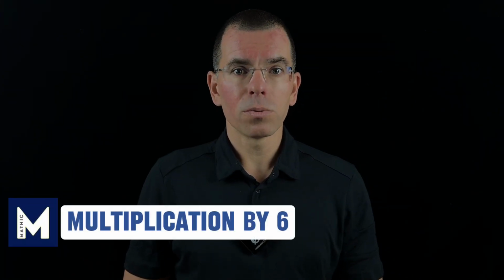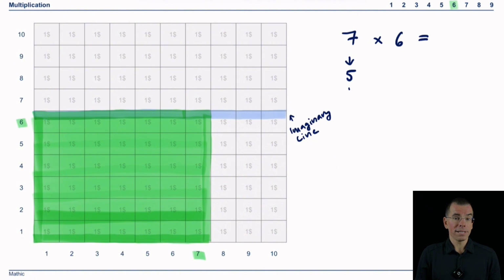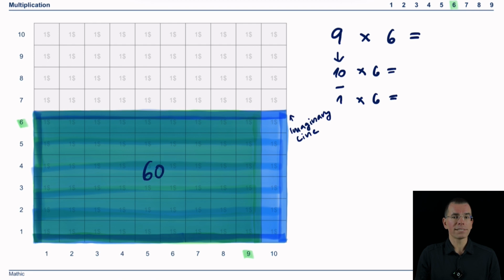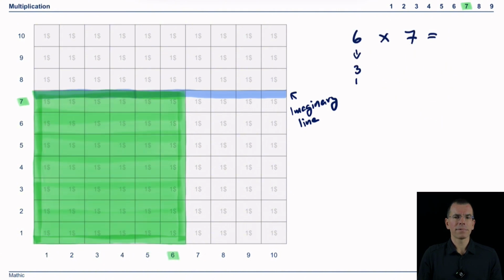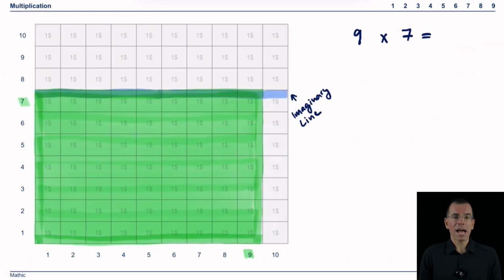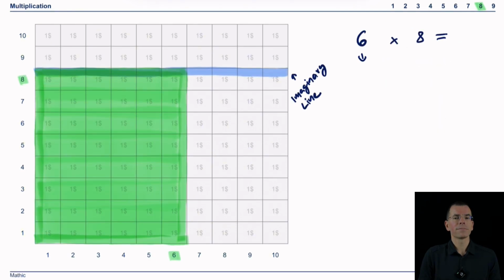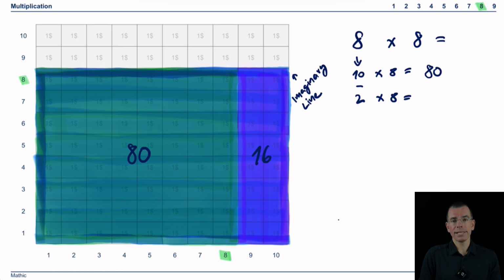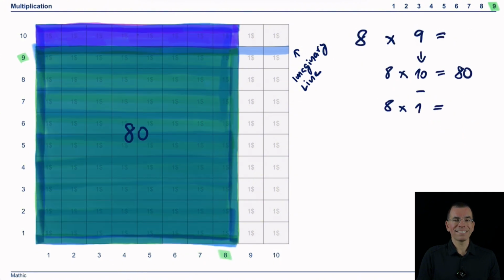Simple path to learning how to multiply (part 3)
Welcome to Mathic, where we help people fear less. Build confidence. Solve problems. All by explaining fundamental principles of calculation, so you don’t feel awkward, whenever they need to deal with any number and numerical task.

Lot of people hate math. It was never explained to them properly. So they don’t understand it. And it cripples them in their day-to-day life. They feel stupid, whenever they must deal with any calculation.

Our mission is to change that. To help you fear less. Built confidence. To equip you with problem solving skills. Understand the basic calculation principles, without memorizing complex formulas, and your life will change.

Today we will focus on multiplication. Multiplication of difficult, single digit numbers in fact. And we will explain how you can use a trick with your fingers to multiply like a pro.

Chapters:
0:00 Intro
0:22 Sumary of part 1 and part 2 of Multiplication of single-digit numbers
1:38 Multiplication by 6
4:22 Multiplication by 7
7:04 Multiplication by 8
9:47 Multiplication by 9
10:59 Summary